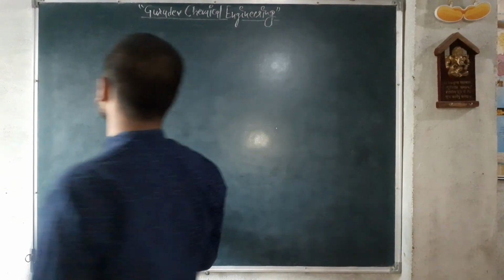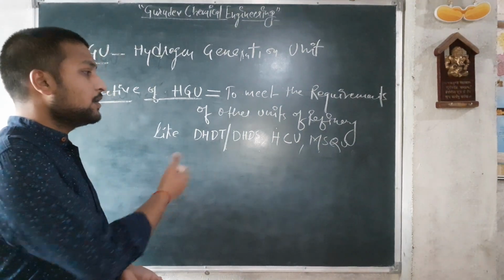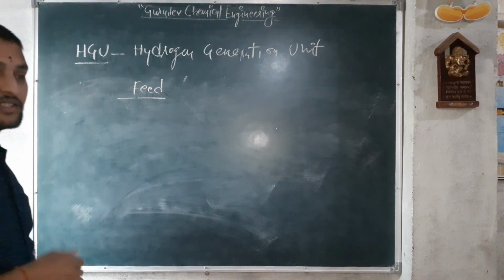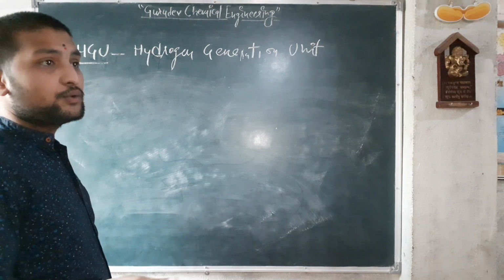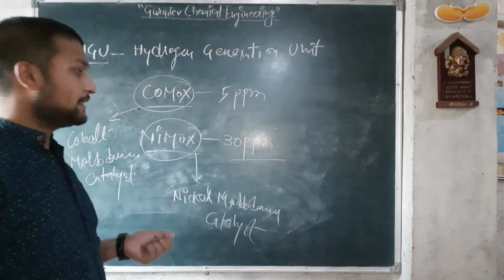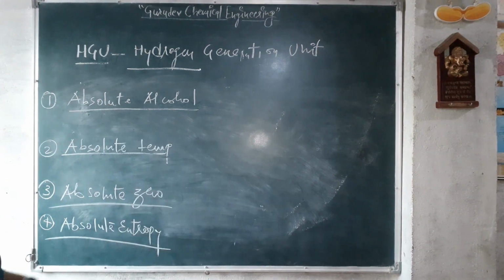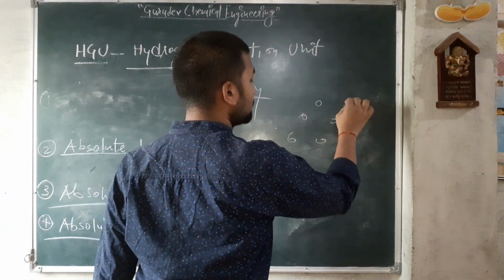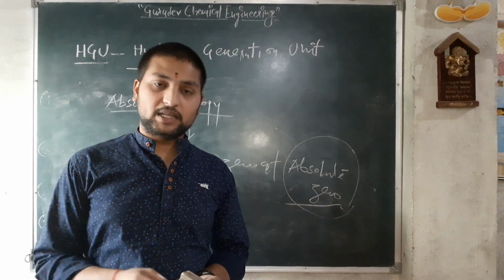HGU(Hydrogen generation unit)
#1. Intro of HGU
#2. Feed and product of HGU
#3. Objective of HGU
#4. Chemistry vocabulary like Absolute Alcohol, Entropy,Temperature, Zero.